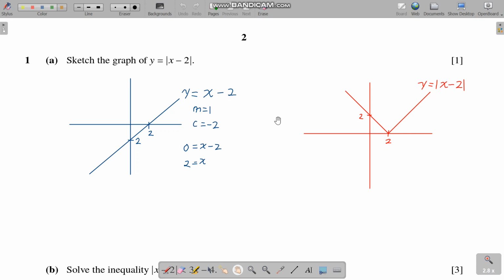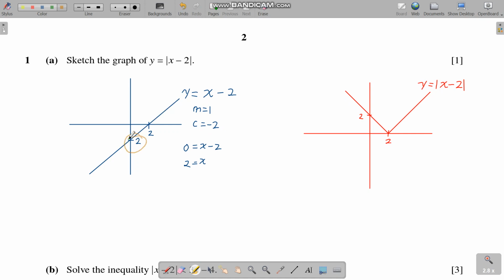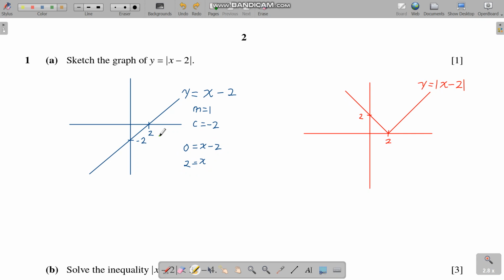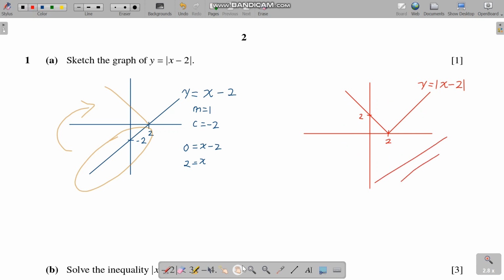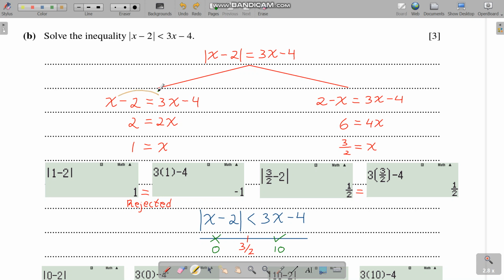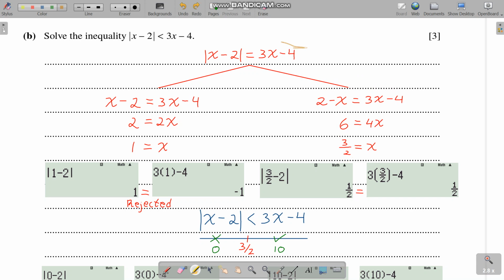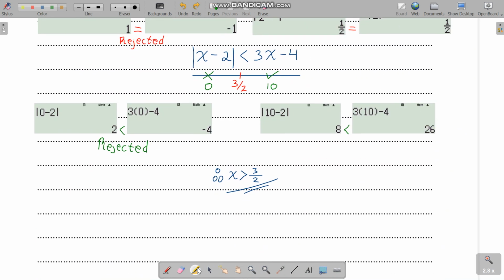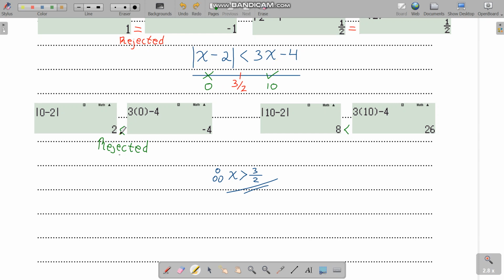9709_m20_qp_32 Q1a,b Topic 3.1.1 The Modulus Functions A Level Mathematics